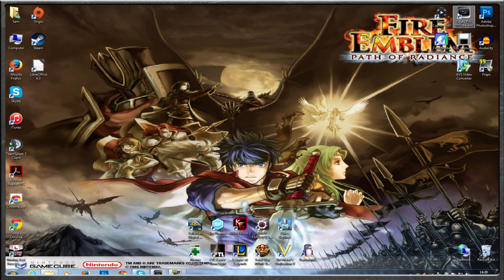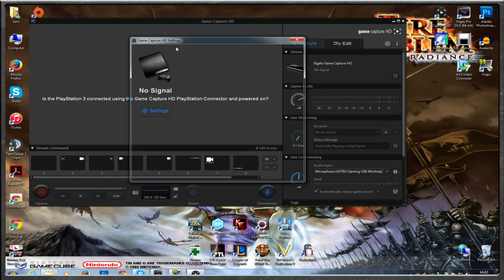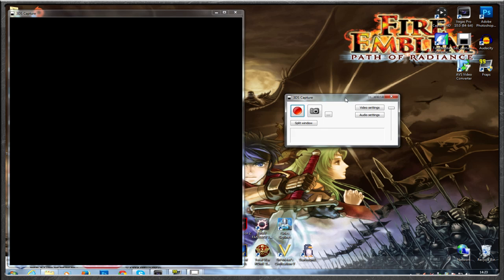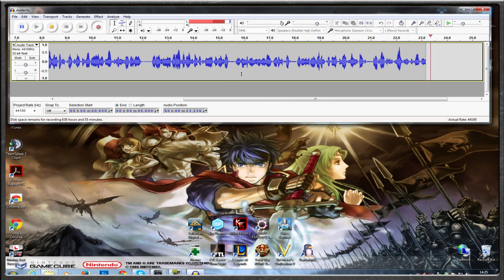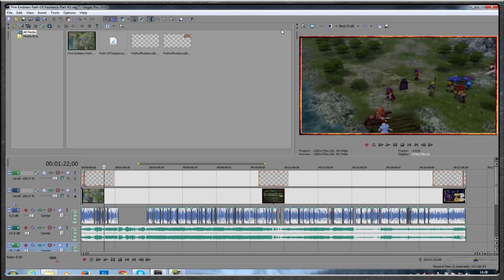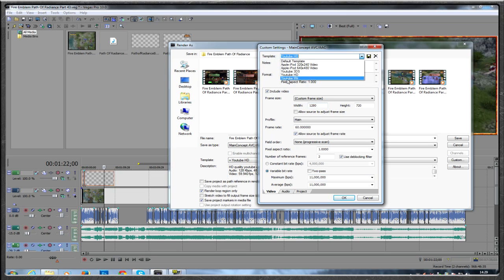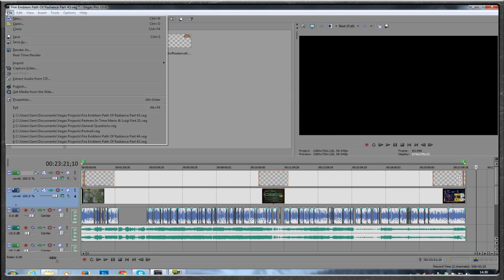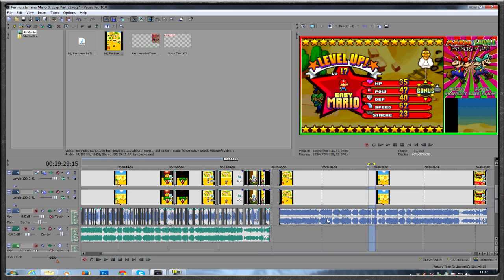2015 Olizandri Q&A - Setup Questions, How I Youtube - Part 4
So we come to part 4 of the Questions with a big one, one that constantly gets asked my aspiring youtubers so I have put what I do and what I do it with inside this video! Hope you enjoy :P